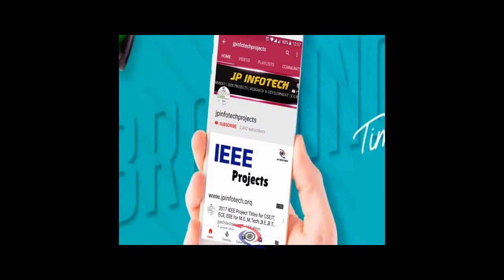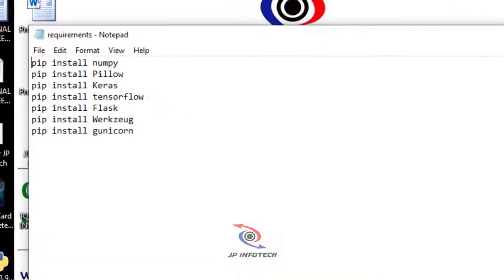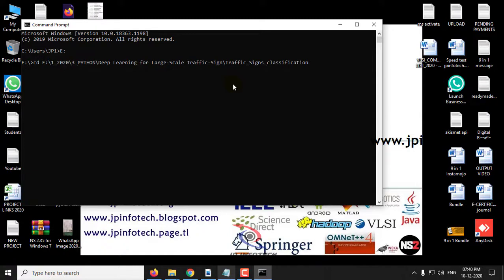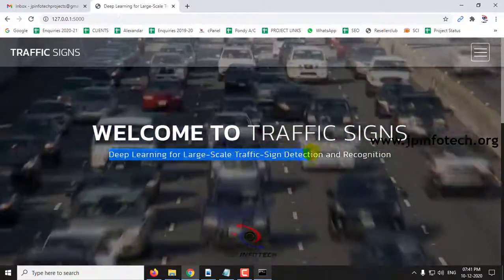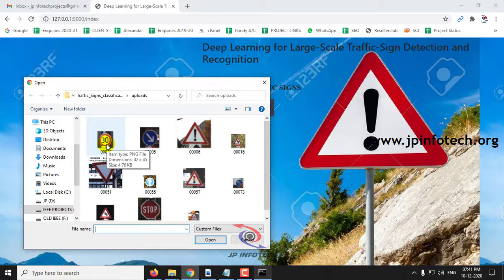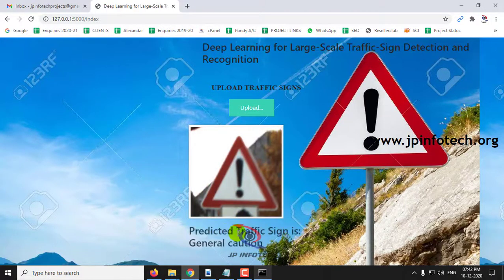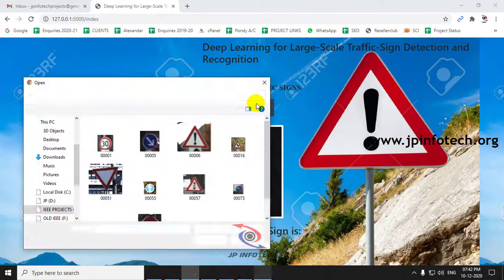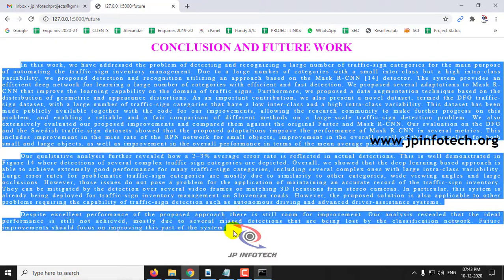Deep Learning for Large-Scale Traffic-Sign Detection and Recognition | Python Final Year Project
Deep Learning for Large-Scale Traffic-Sign Detection and Recognition | Python IEEE Project.

📌Project Title: Deep Learning for Large-Scale Traffic-Sign Detection and Recognition.
💡Implementation Code: Python.
🚀Algorithm / Model Used: CNN Model Architecture.
🌐Web Framework: Flask.
🖥️Frontend: HTML, CSS, JavaScript.
💰Cost (In Indian Rupees): Rs.5000/.

IEEE Base paper Abstract:
Automatic detection and recognition of traffic signs plays a crucial role in management of the traffic-sign inventory. It provides an accurate and timely way to manage traffic-sign inventory with a minimal human effort. In the computer vision community, the recognition and detection of traffic signs are a well-researched problem. A vast majority of existing approaches perform well on traffic signs needed for advanced driver-assistance and autonomous systems. However, this represents a relatively small number of all traffic signs (around 50 categories out of several hundred) and performance on the remaining set of traffic signs, which are required to eliminate the manual labor in traffic-sign inventory management, remains an open question. In this paper, we address the issue of detecting and recognizing a large number of traffic-sign categories suitable for automating traffic-sign inventory management. We adopt a convolutional neural network (CNN) approach, the mask R-CNN, to address the full pipeline of detection and recognition with automatic end-to-end learning. We propose several improvements that are evaluated on the detection of traffic signs and result in an improved overall performance. This approach is applied to detection of 200 traffic-sign categories represented in our novel dataset. The results are reported on highly challenging traffic-sign categories that have not yet been considered in previous works. We provide comprehensive analysis of the deep learning method for the detection of traffic signs with a large intra-category appearance variation and show below 3% error rates with the proposed approach, which is sufficient for deployment in practical applications of the traffic-sign inventory management.

REFERENCE:
Domen Tabernik and Danijel Skoˇcaj, “Deep Learning for Large-Scale Traffic-Sign Detection and Recognition”, IEEE TRANSACTIONS ON INTELLIGENT TRANSPORTATION SYSTEMS, 2020.